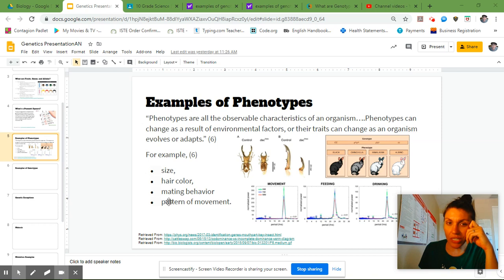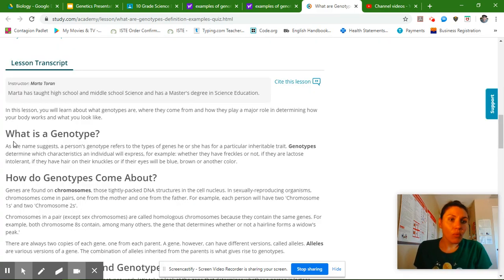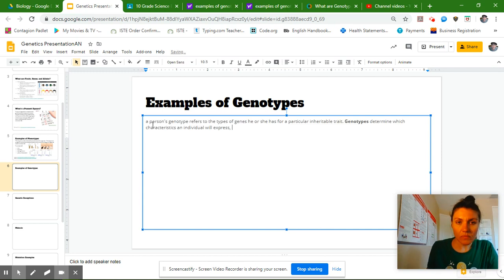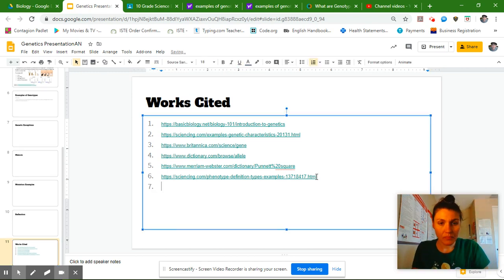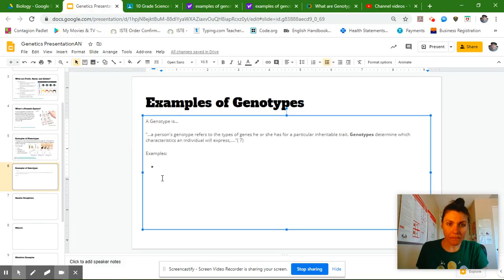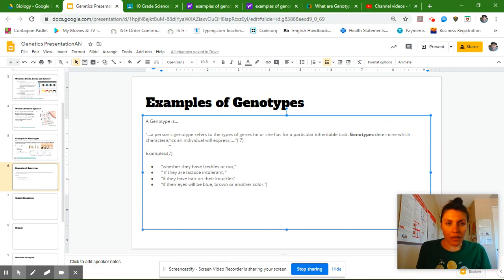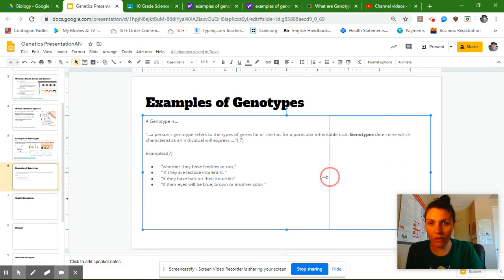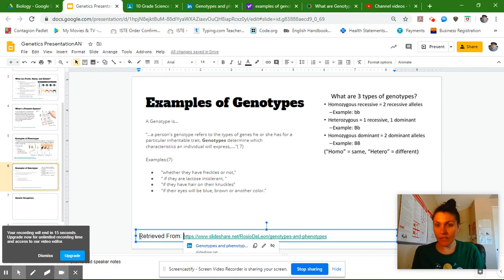Genetics Presentation 4 24